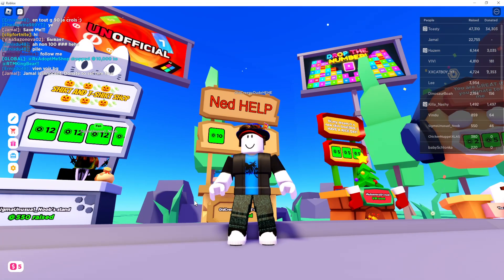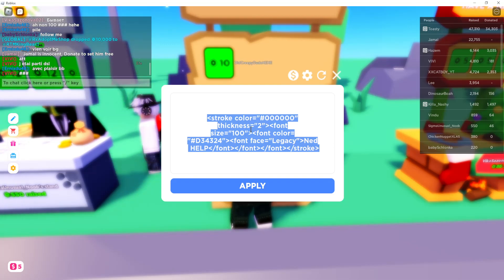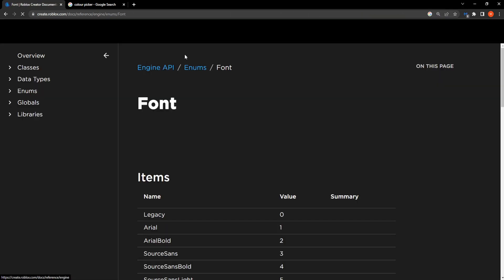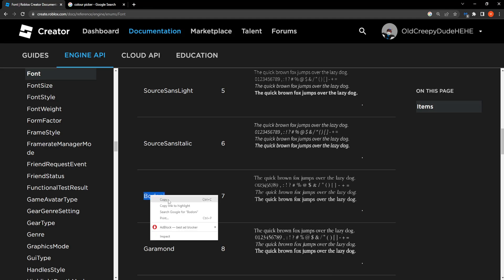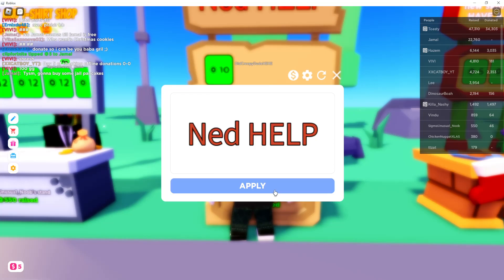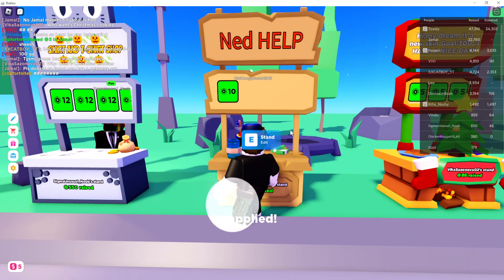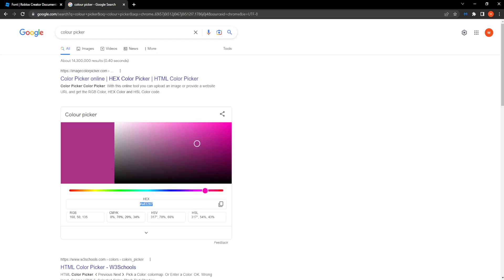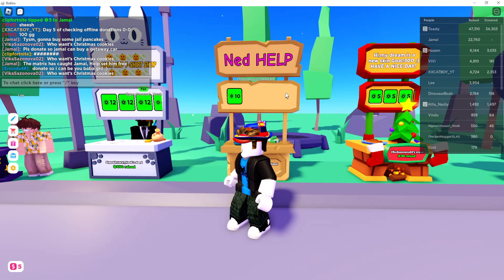How To Change Font In Pls Donate (2026)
In this video I show you how to change the font and color of your Pls Donate stand in Roblox. You can choose your own font, font size and color on Pls Donate. This method of changing your font works in 2026.